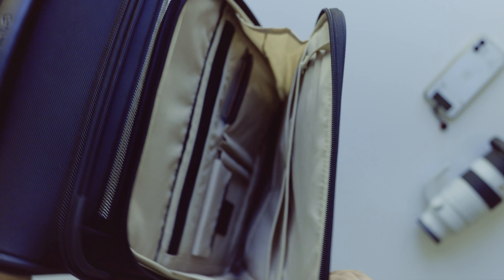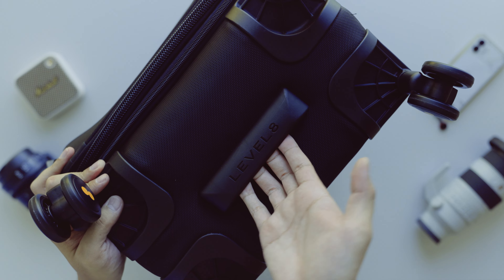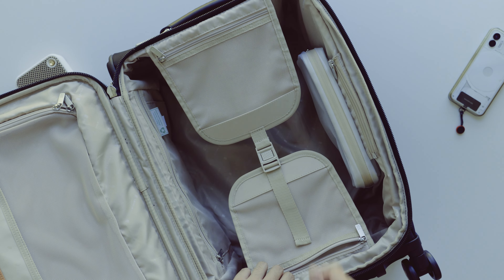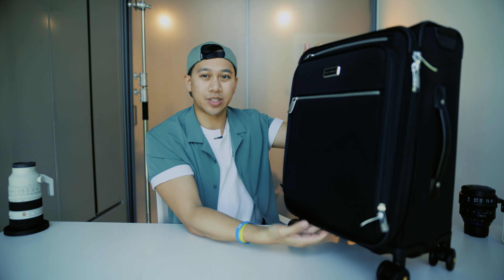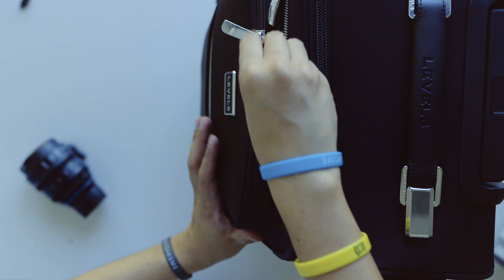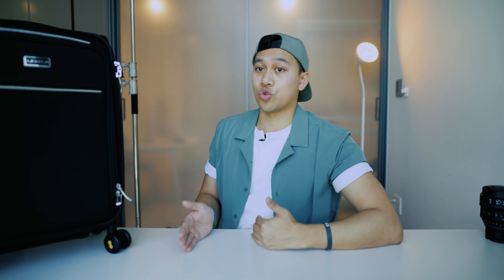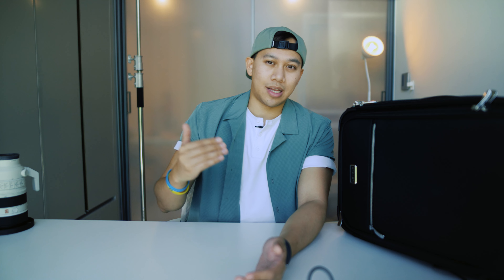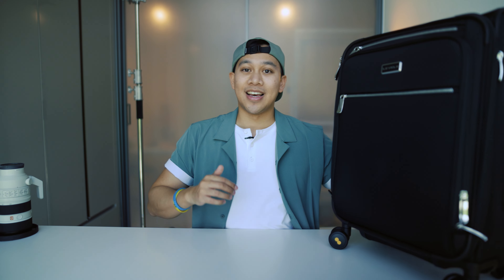PACK IT ALL Suitcase Just Got PERSONAL | LEVEL8 Capture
__KEEPBEINGAWESOME

ALUMINIUM__

PREMIUMAFFORDABLE__

SOFTSIDE__

ESSENTIAL__

→ Compression Cubes
→ Packing Cube Set
→ Luggage Tag
→ Protective Luggage Cover

⭐️ PLAYLIST__

⭐️ MYGEAR__

OUTFIT__

TRAVEL__

LUGGAGE__

BAGS__

ORGANISE__

SAFETY

CAMERAS__

PHOTOLENS__

CINELENS__

CAMERARIG__

CAMERAGEAR__

AUDIO__

STORAGE__

DIGITALNOMAD__

LIGHTING__

POWER__

FIELDCABLES__